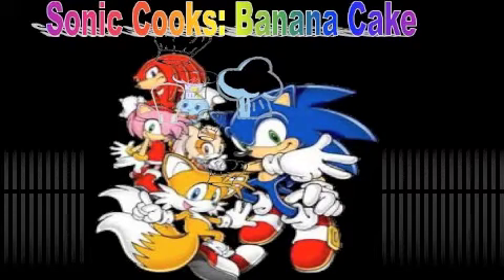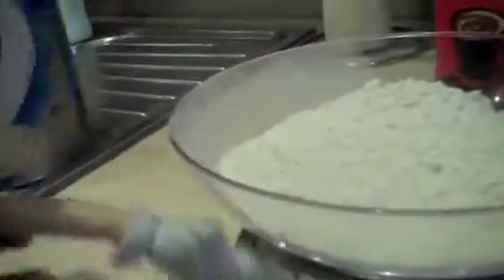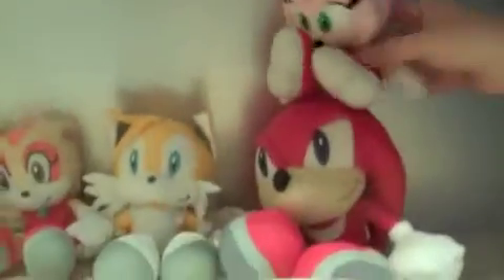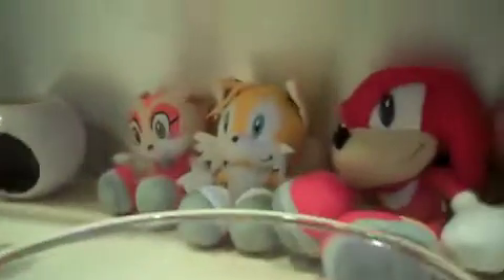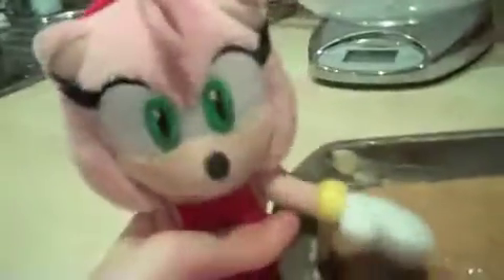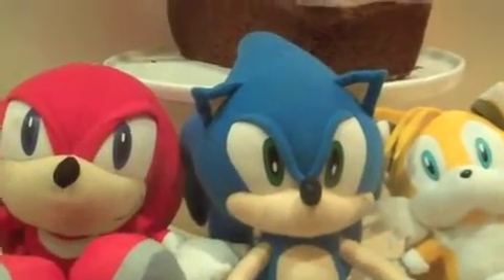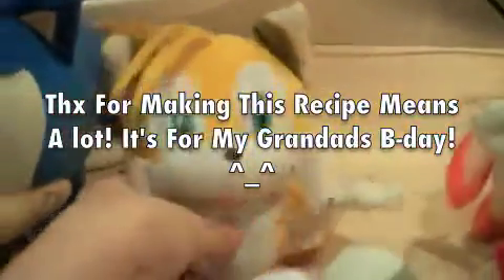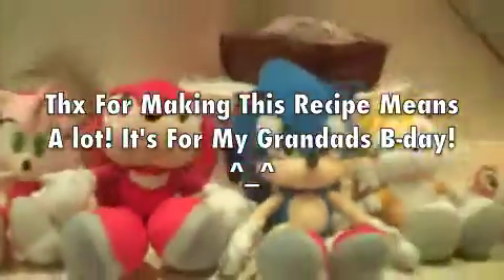Sonic Cooks: Chocolate Banana Cake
Sonic Cooks: Chocolate Banana Cake. Really it's a good recipe for a Birthday, really it is! So hope you guys like it and yeah it is really easy to make.